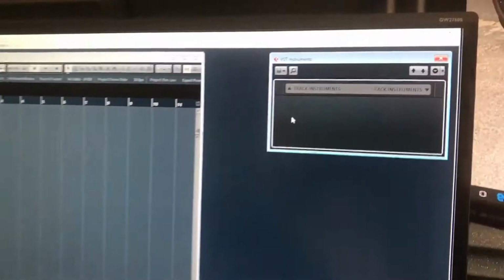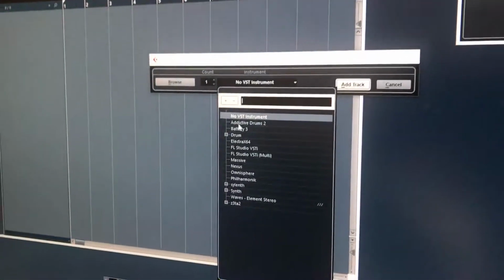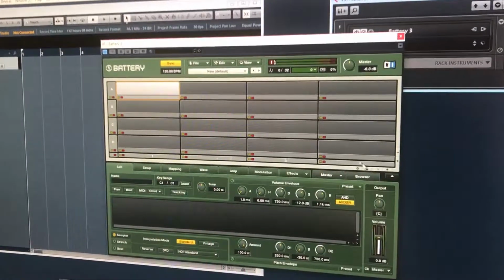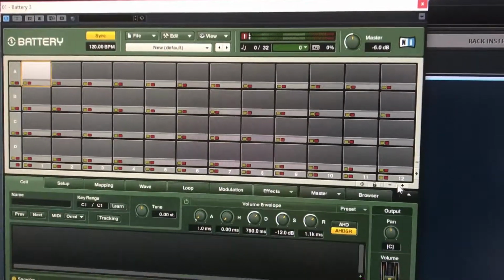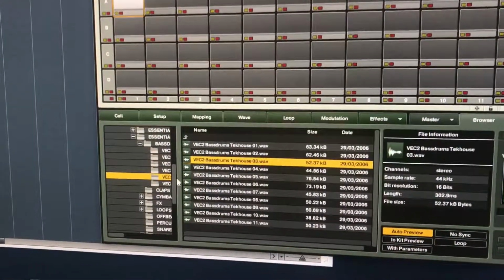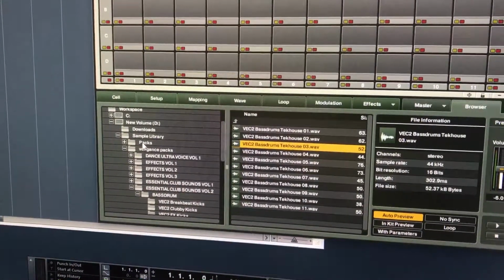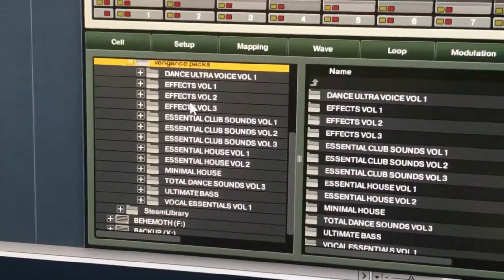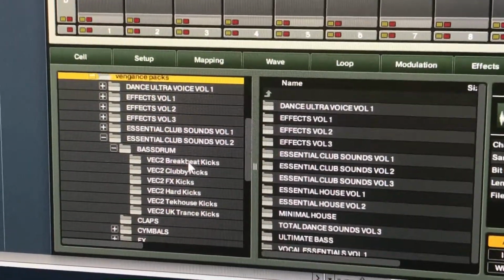Using samples within battery on Cubase